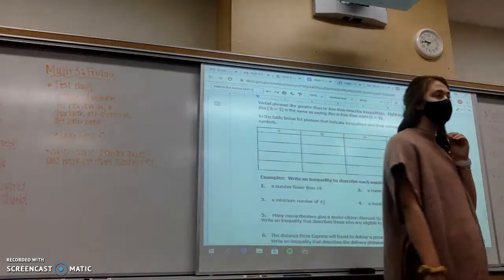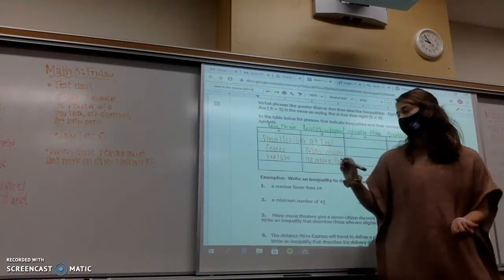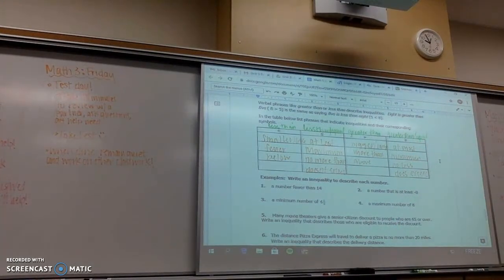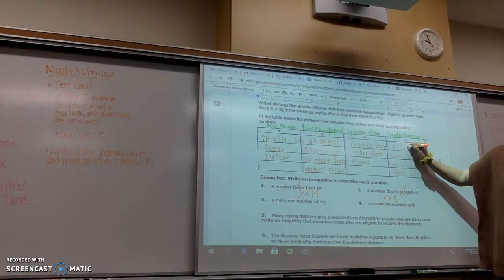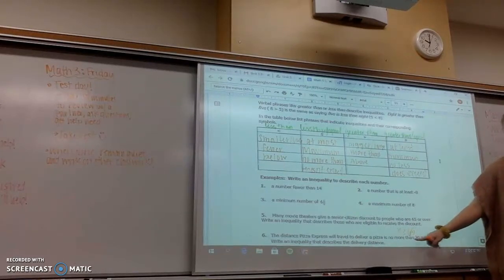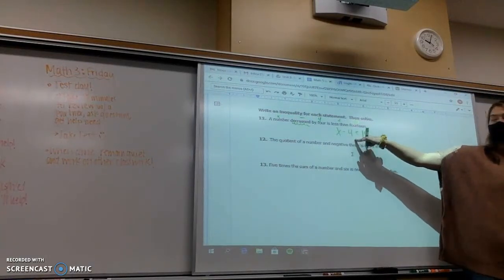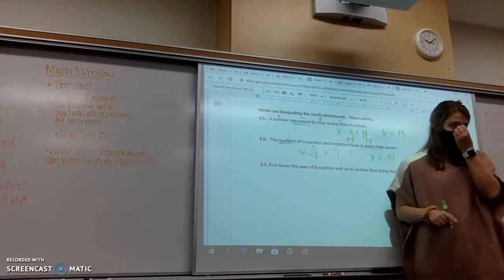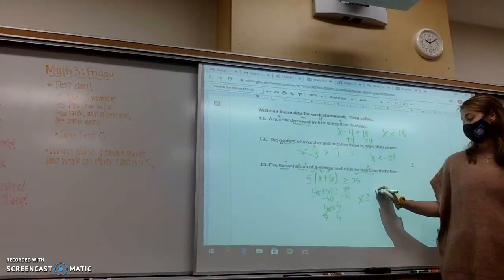M2U2Nov6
Ms. Cornelia is gone Nov 6th, here is the recording of the lesson